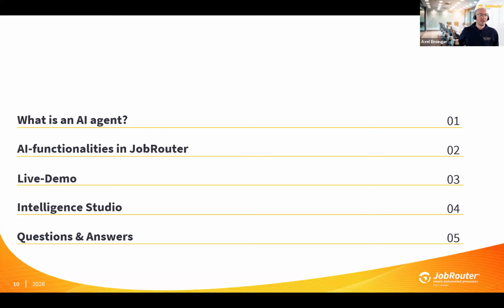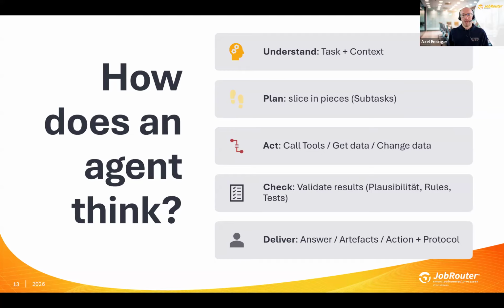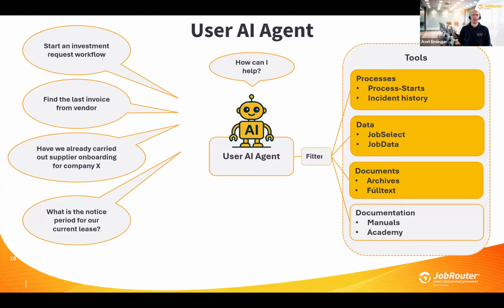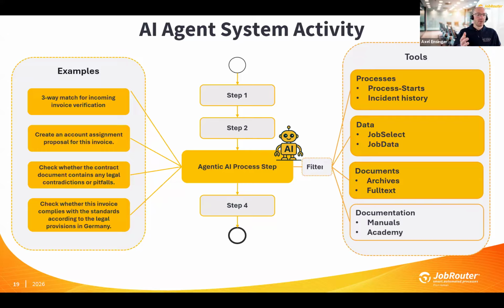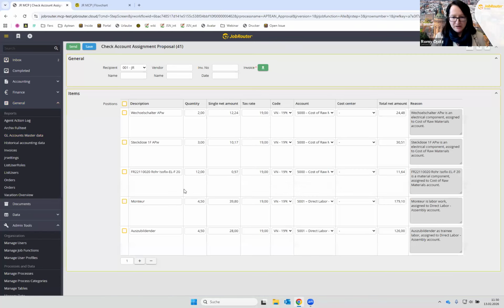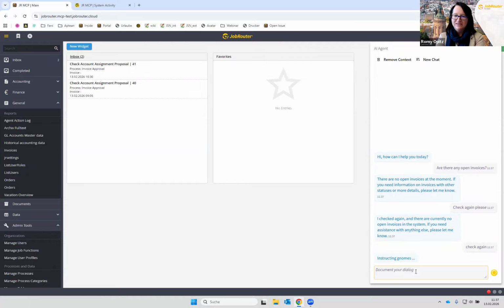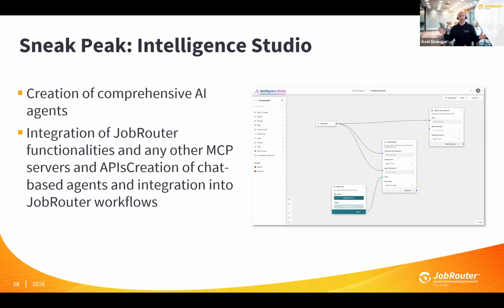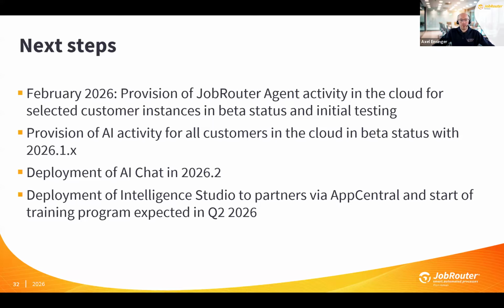AI in JobRouter®: Roadmap 2026 and AI Agents in Business Processes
In this webinar, we will provide an overview of JobRouter®’s AI strategy and present the AI roadmap. You will also receive an initial preview of the planned AI functionalities in JobRouter® 2026.1.

0:00 - Welcome & Agenda
2:22 - What is an AI Agent?
8:03 - Risks & Best Practices (Security, Control, Transparency)
11:24 - AI Functionalities in JobRouter®
23:40 - Live Demo
40:22 - Introduction of the new Product: Intelligence Studio
48:00 - Q&A Session

JobRouter – Your partner for digitalization and beyond! Develop a modern work environment with us, create a paperless office, and optimize workflows for maximum productivity. Discover how we are shaping the future of work! 💛

/ jobrouter_digitalization
/ jobrouter-ag
/ jobrouter.workflow